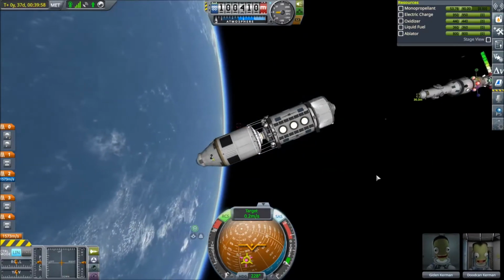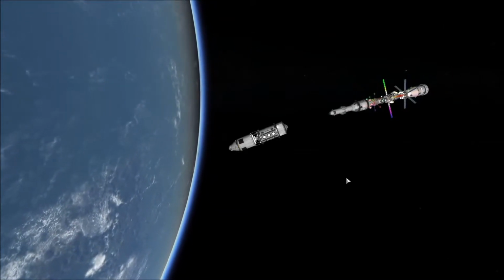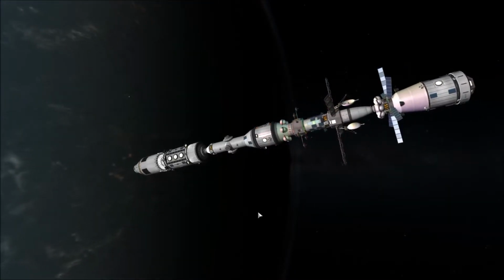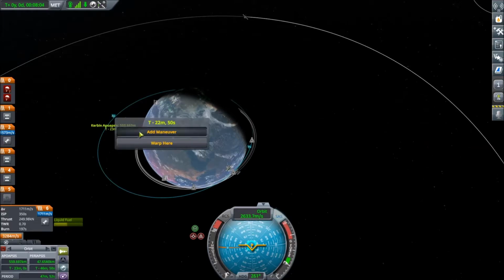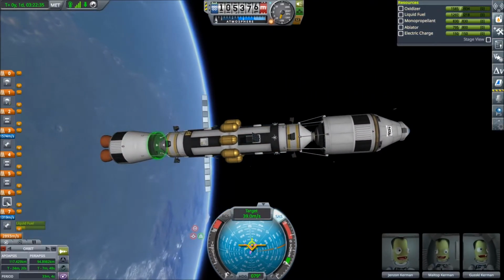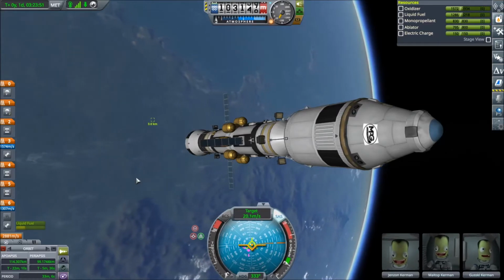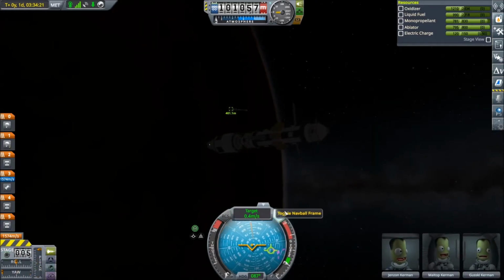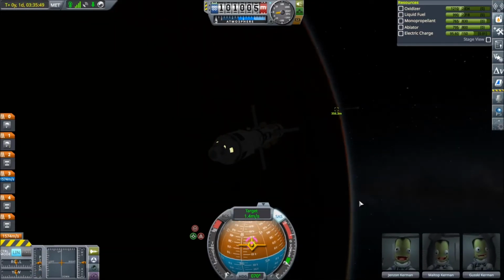Double Dock | 12 | Kerbal Space Program - Career Mode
Playing KSP on Steam with all DLC
Mods - CKAN (Mod Manager)

Chatterer, Distant Object Enhancement Continued, Distant Object Enhancement Continued default config, Environmental Visual Enhancements, Orbit's US Flag Pack, PlanetShine, PlanetShine - Default configuration, scatterer, Scatterer Default Config, Scatterer Sunflare, Sprectra

My Gear and a link to get it

Microphone Blue Yeti
Keyboard and Mouse
Racing Wheel - Logitech G920 (PC/XBOX)
G29 has Extra Buttons (PC/PS4)

Support Monte Plays Games with a one time donation. Really appreciated.

Also you can support monthly here.